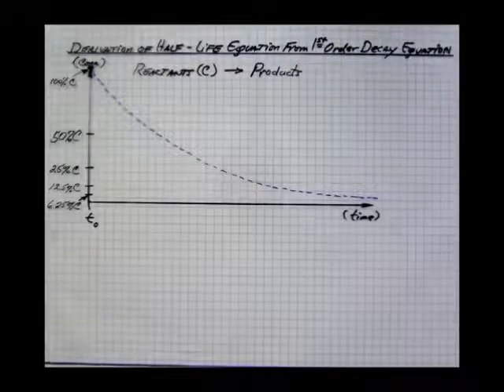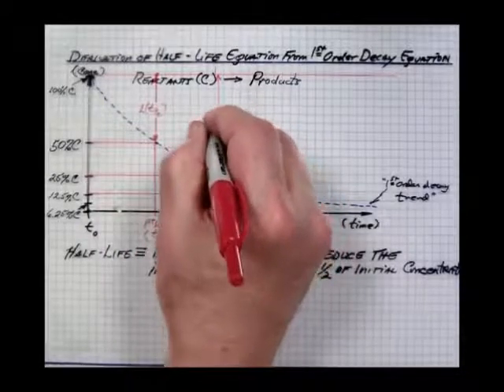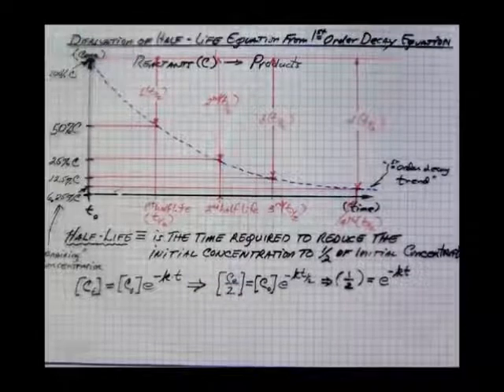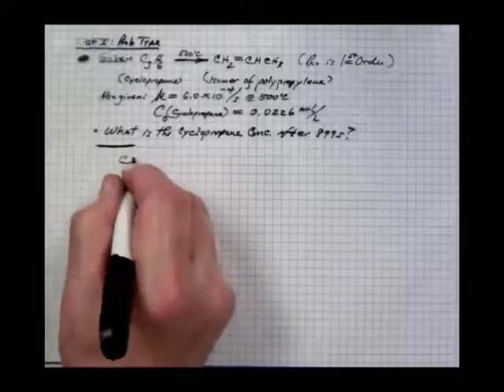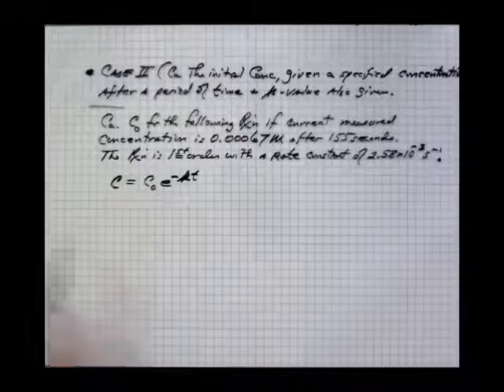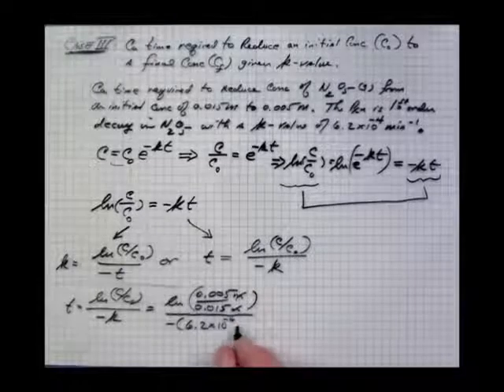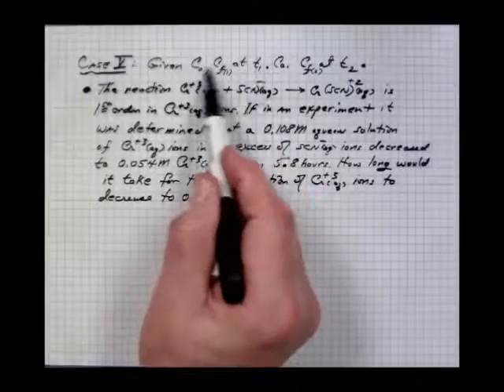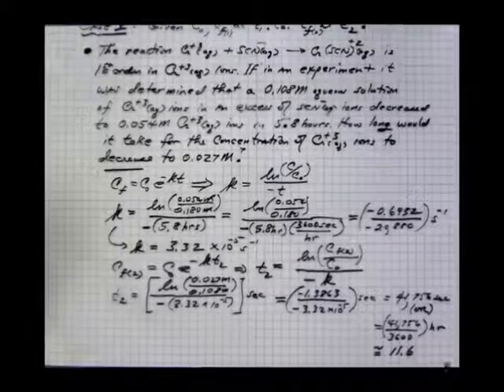6 Derivation of Half Life Equation and Types of Decay Problems DVpeLqmPWU8